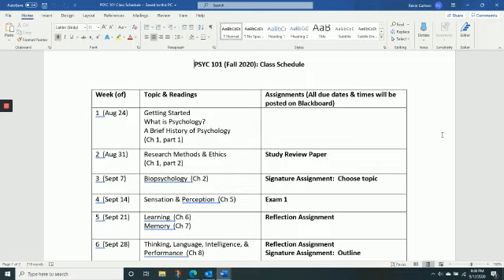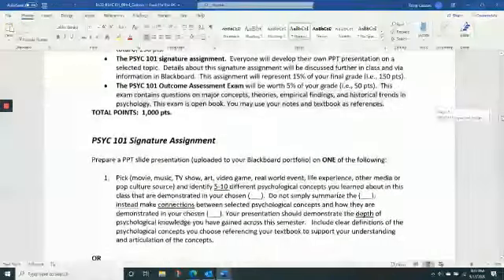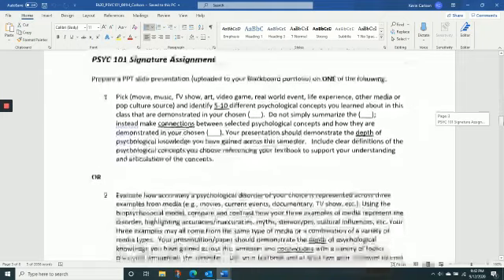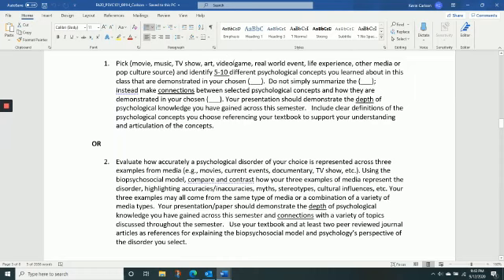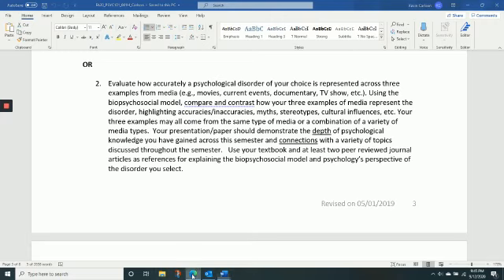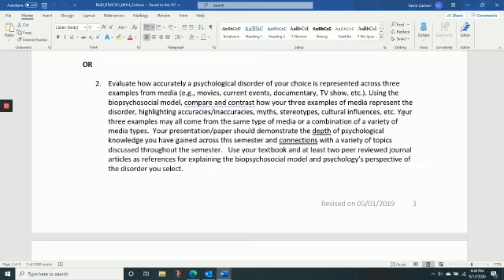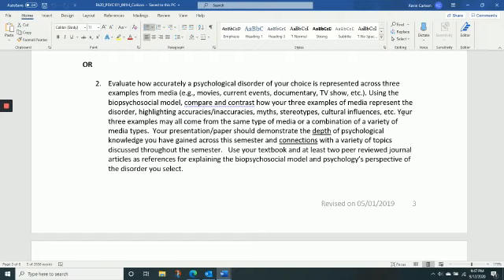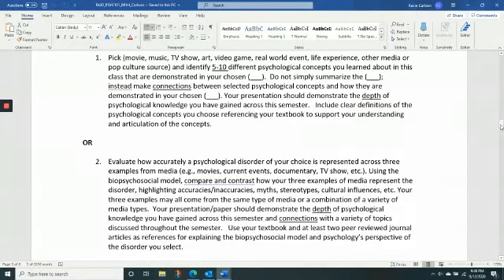12 September, 2020 Loom Recording